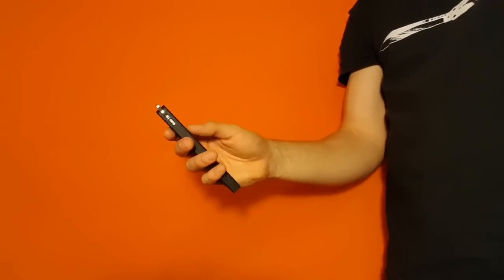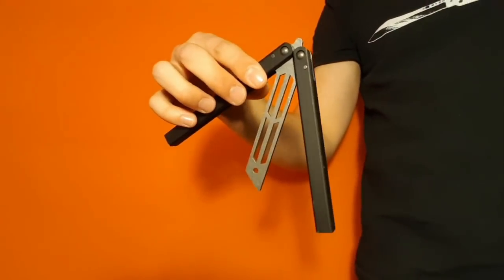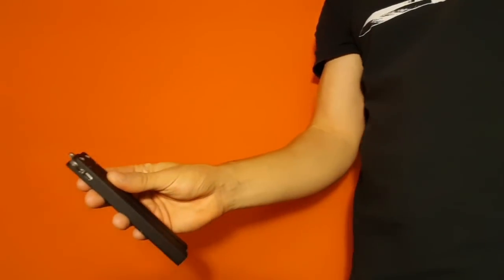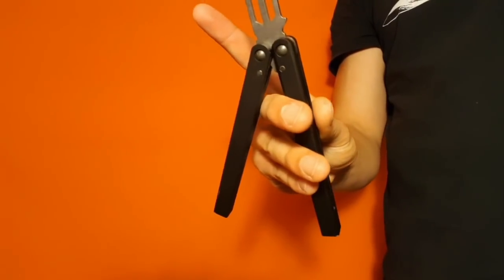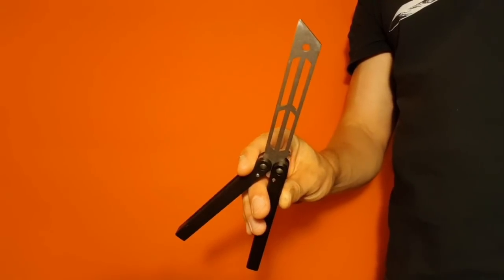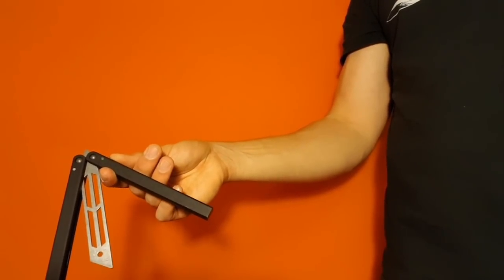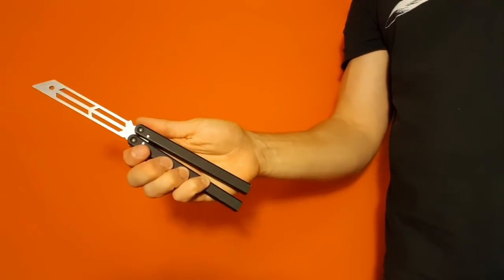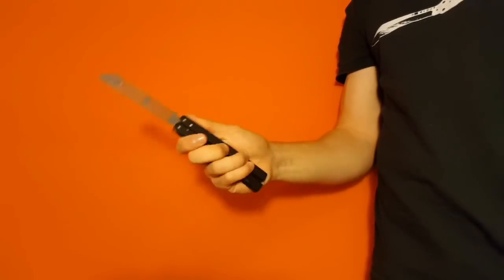Butterfly Knife Tricks for Beginners #9.9 (Mod Twirl)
(Trainers, Worldwide)
WONDERING WHAT KNIFE TO BUY? GUIDE